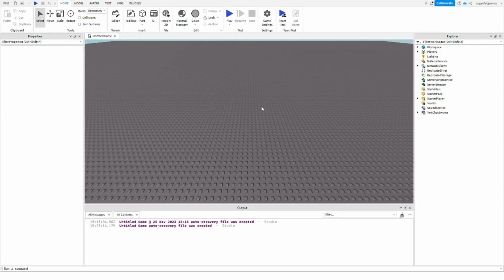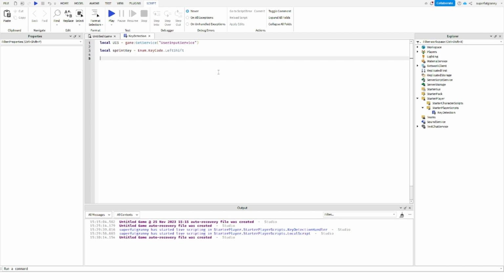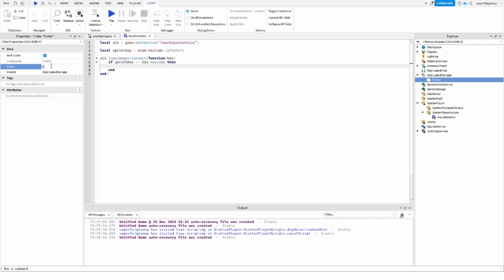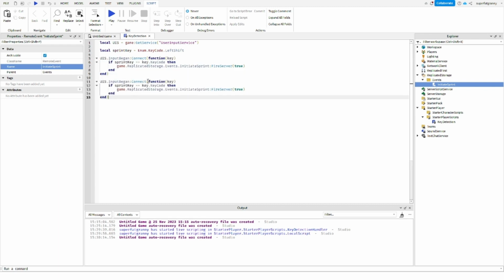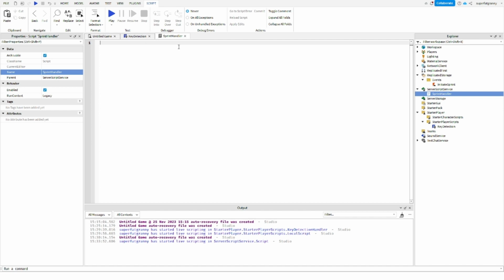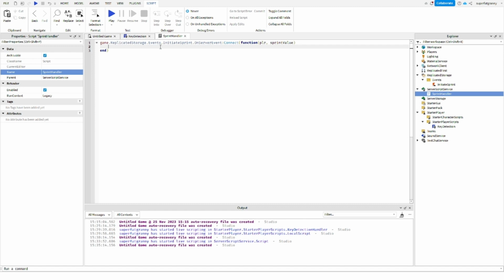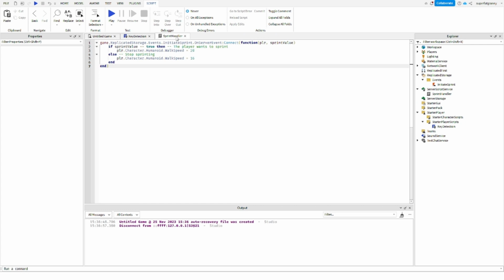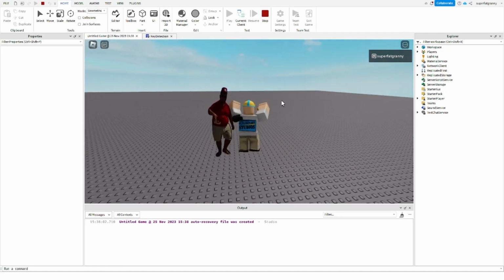Sprinting Tutorial | ROBLOX STUDIO PROGRAMMING TUTORIAL | Tutorial-Mas Day 2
Today I will be teaching you how to create a sprinting system, complete with increasing FOV.